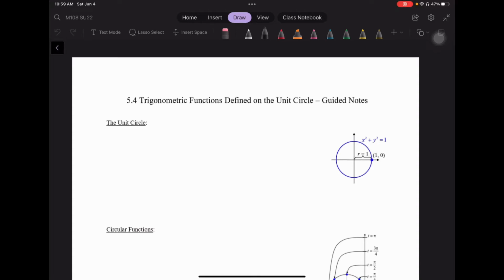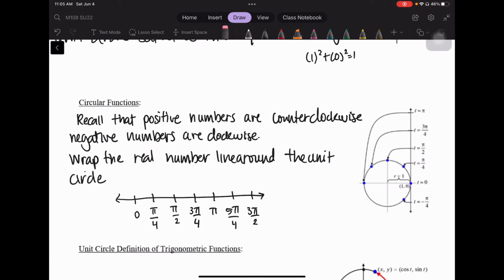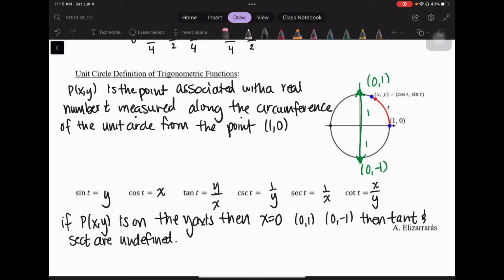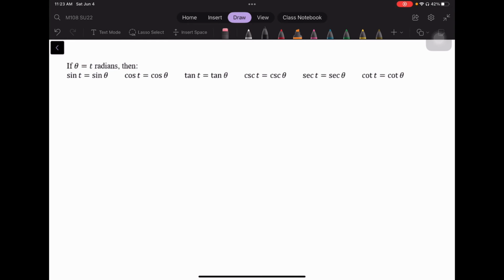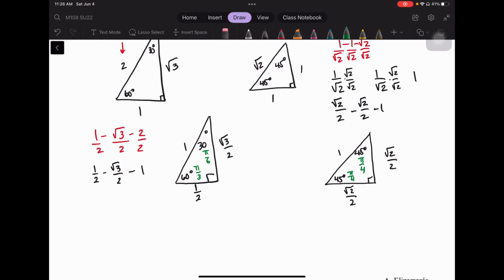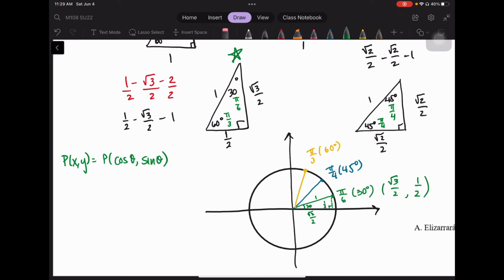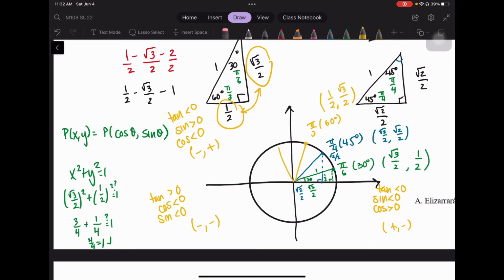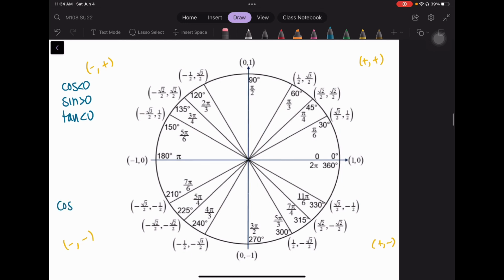5.4 Trigonometric Functions Defined on the Unit Circle - Part 1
Unit circle and trigonometric functions. Common unit circle values.